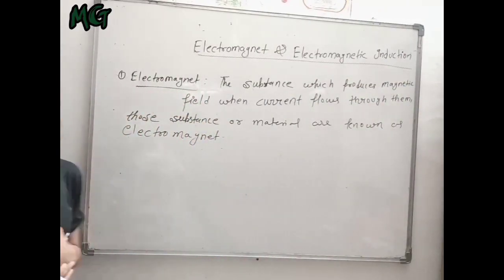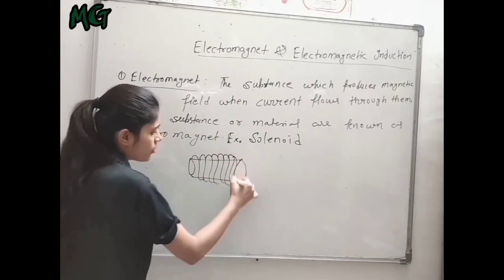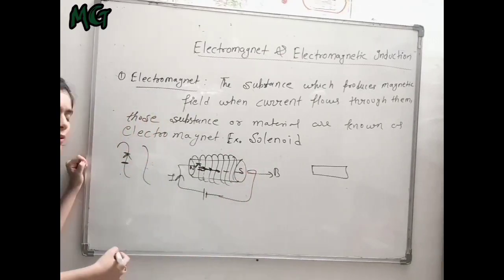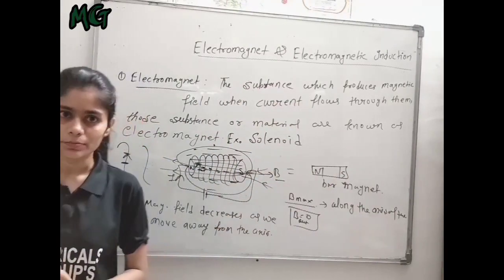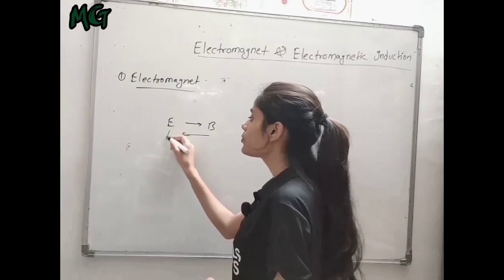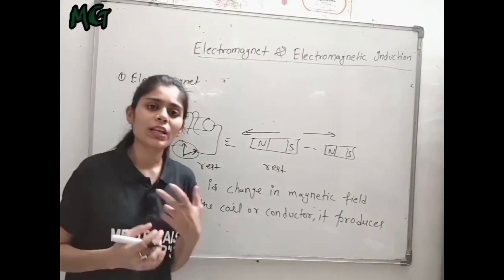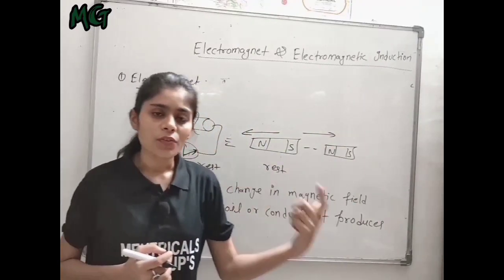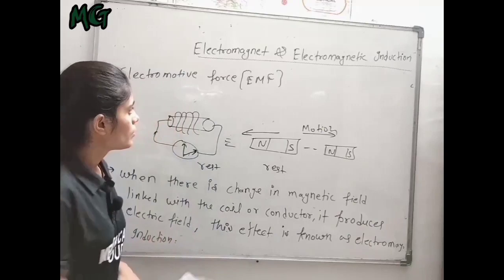ELECTROMAGNET & ELECTROMAGNETIC INDUCTION | CLASS-10 | CBSE | PHYSICS BY -SHWETA SINHA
In today's video, SHWETA SINHA will go through Class  -10 Science (Physics) Chapter--"ELECTROMAGNET & ELECTROMAGNETIC INDUCTION " with proper explanation. This will help you to prepare for the CBSE 2021 Board Exam.
             "ELECTROMAGNET & ELECTROMAGNETIC INDUCTION"